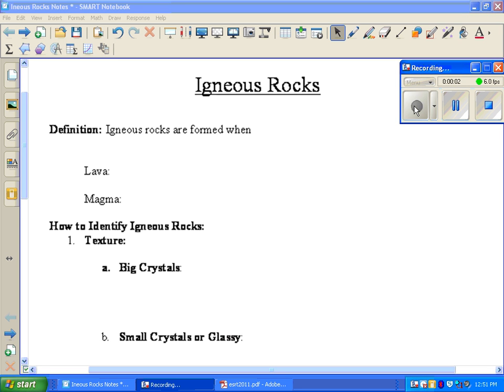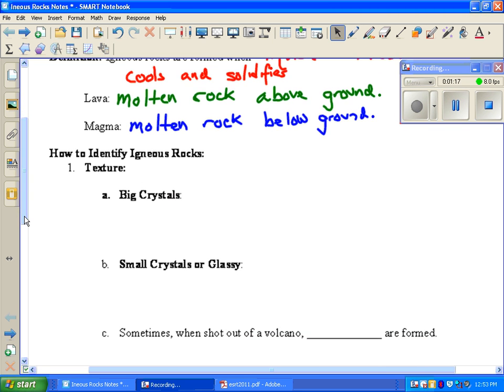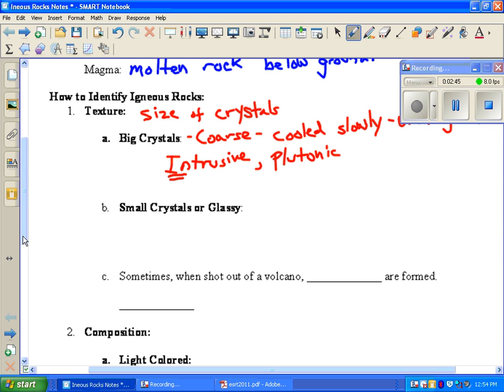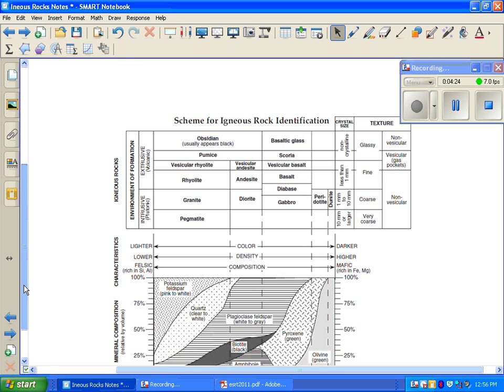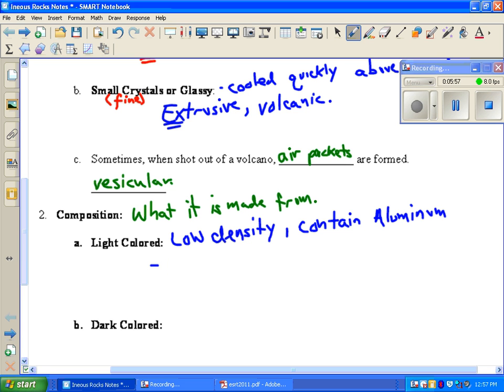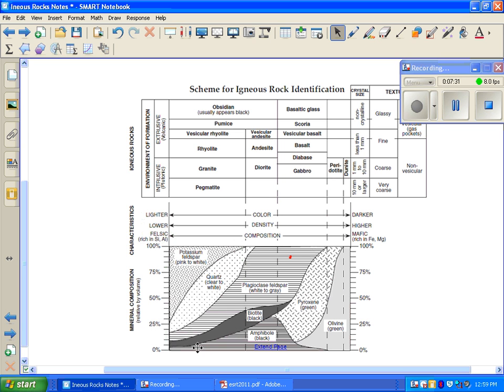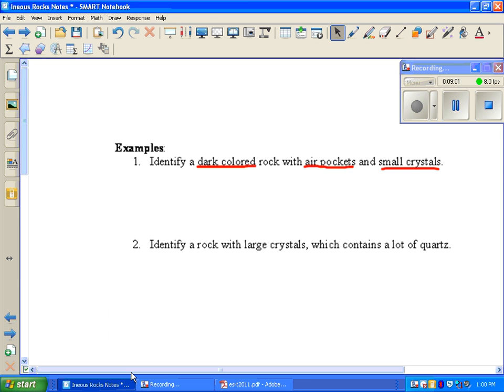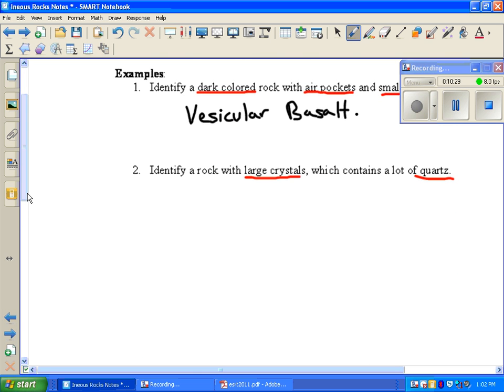Igneous Rocks Video